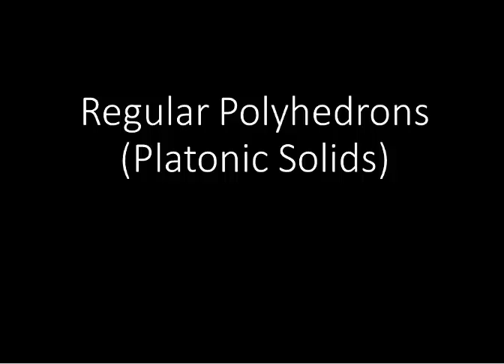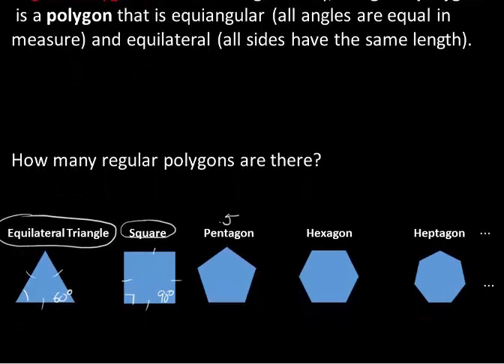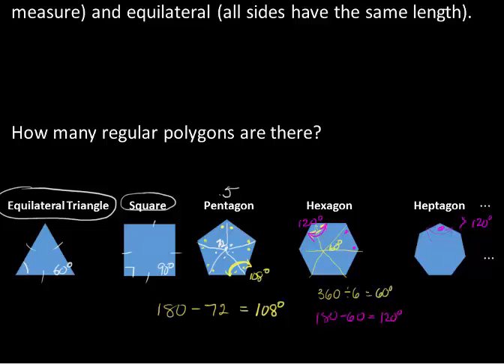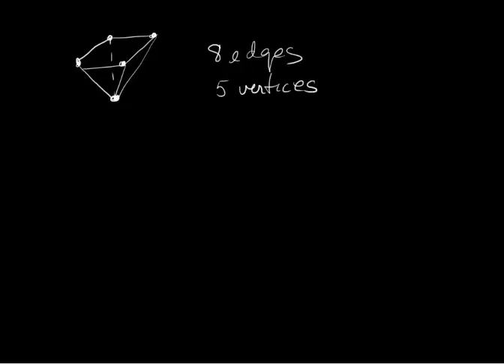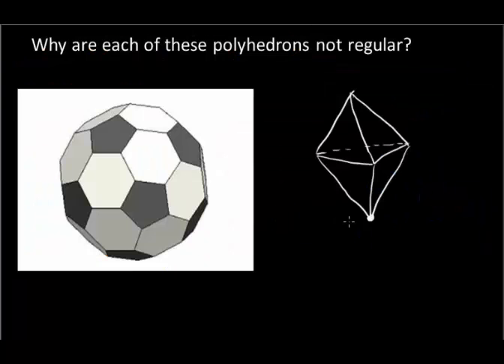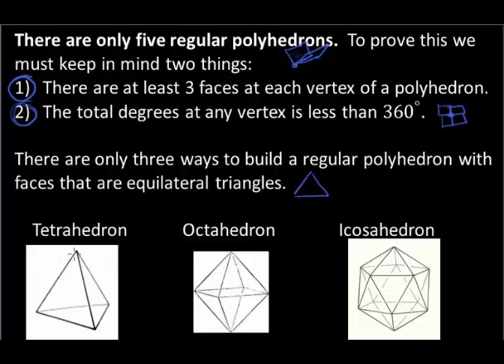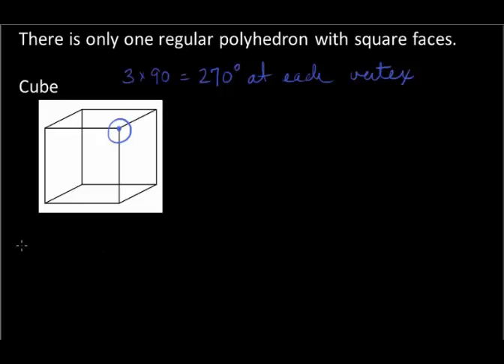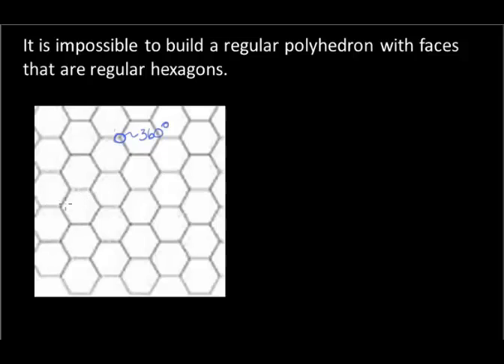math103 video20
Description